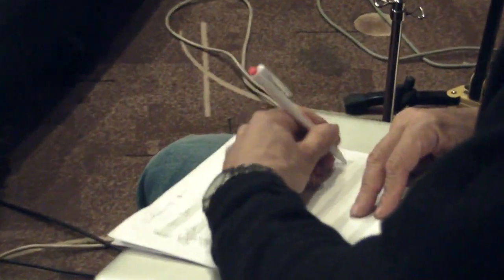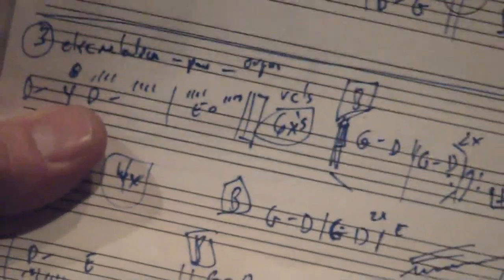Fedorov, Volkov, Medeski, Ribot, Smith - "Morning" Rehearsal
Leonid Fedorov, Vladimir Volkov, John Medeski, Marc Ribot, and Ches Smith - "Morning" Rehearsal for "Razin Rim i Lev" CD presentation concert.
Федоров, Волков, Медески, Рибо, Смит - репетиция "Утро (Путь)" перед презентацией альбома "РАЗИНРИМИЛЕВ"